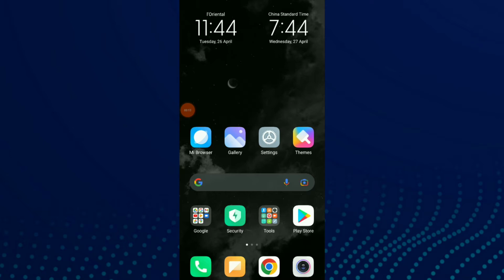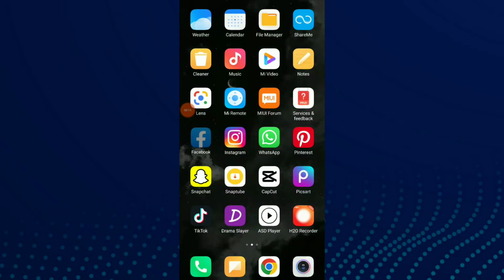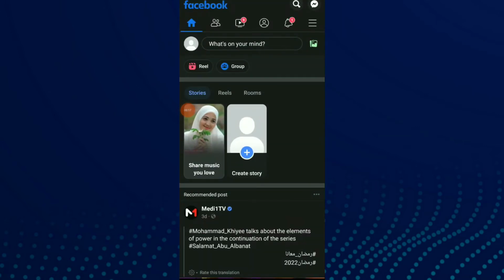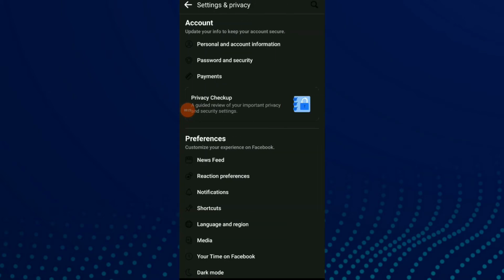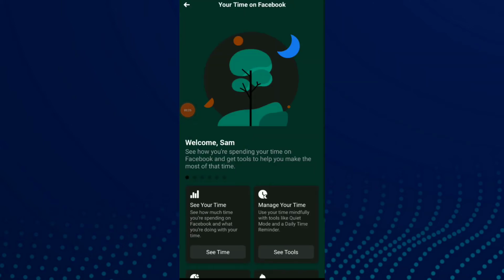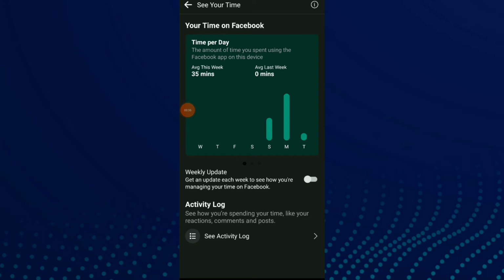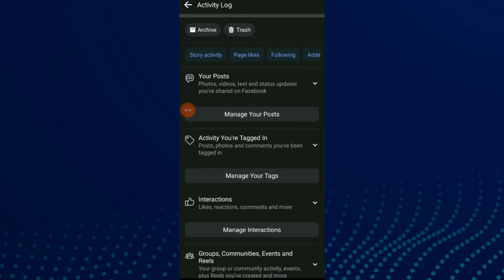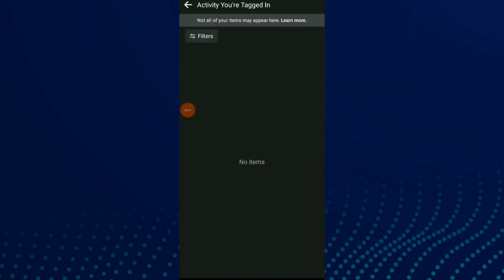How To See All Your Tags On Facebook App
My idols on YouTube:
Mike Vestil
Ali Abdaal
biaheza
Kevin David
Incognito Money
Sara Finance
Everyday Money
Channel Makers
Vidiq
SuperHumans Life